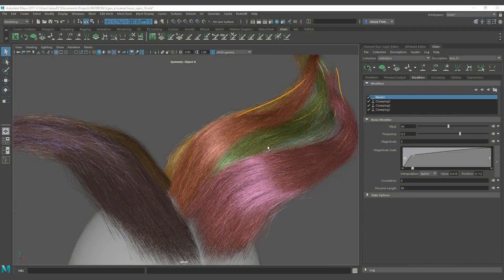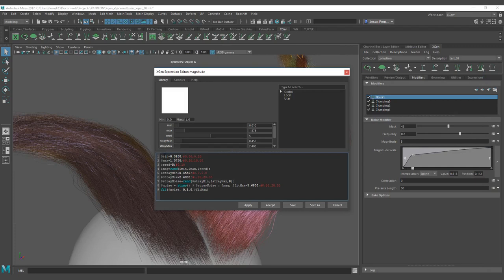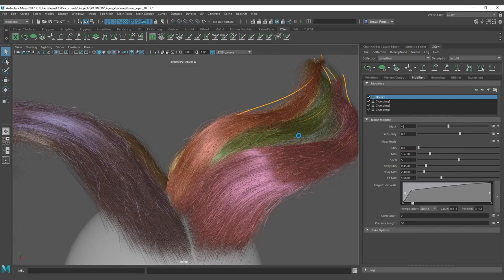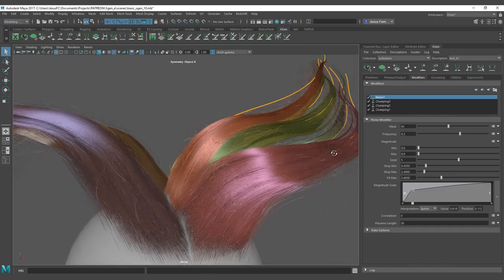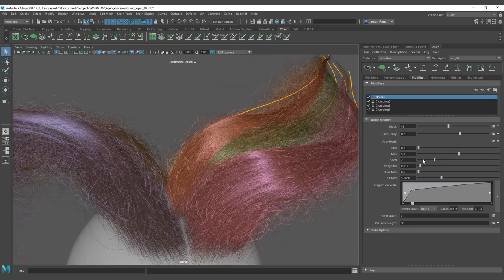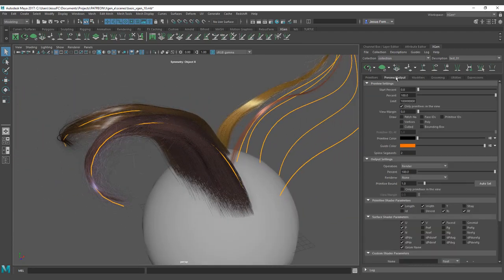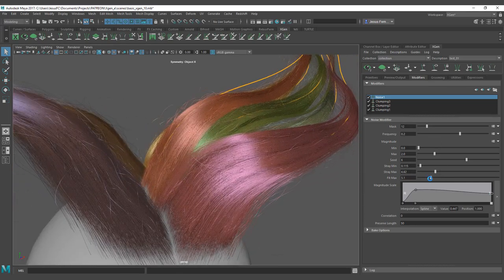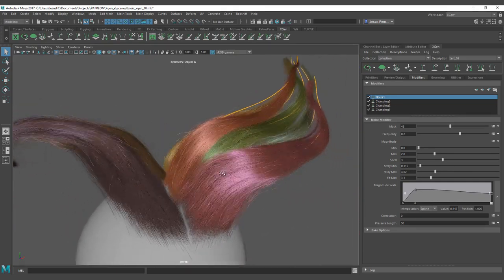Introduction to Xgen Series: 14 Noise modifier Magnitude Stray Expression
On this series you are going to learn the basics of xgen grooming completely free.

A lot of tips and tricks on how to work with xgen and solve most of the common issues that you can find when working with it. I will try to make as much videos as possible for this series.

As you may have notice, xgen can be quite tricky sometimes with random errors that most of the time are because of the wrong use of the workflow, but once you get it right, you would notice how strong is the software that Maya has and the possibilities that you can open to get a better hair on your works!

I want to thank to all the patrons that made this series possible.